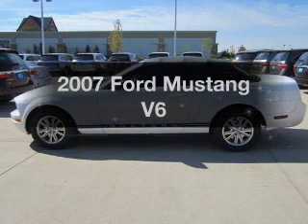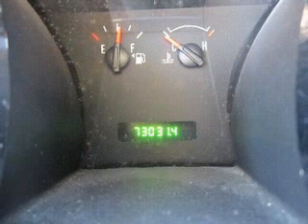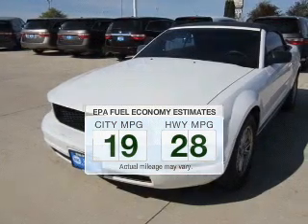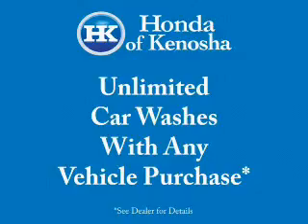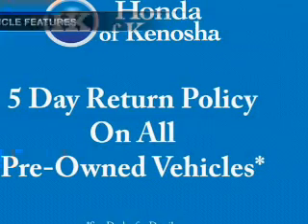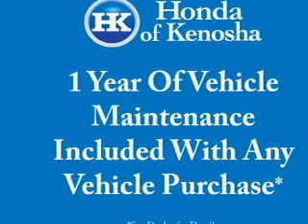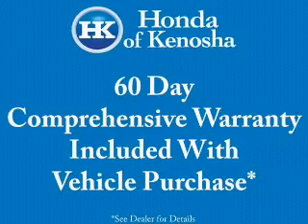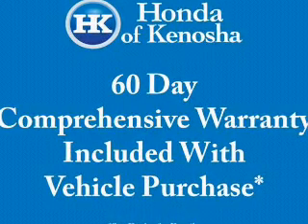2007 Ford Mustang - Bristol WI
Year: 2007
Make: Ford
Model: Mustang
Trim: V6
Engine: 4.0 liter 6 cylinder 12 valve MPFI SOHC
Transmission: 5-Speed
Color: White
Mileage: 73028
Address:
12180 77th Street